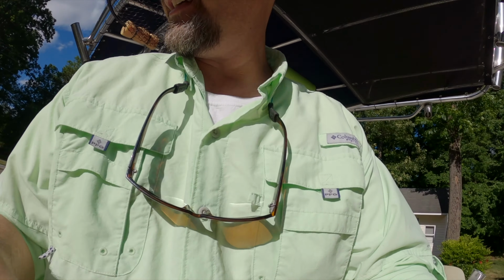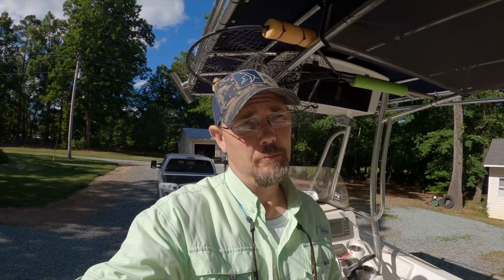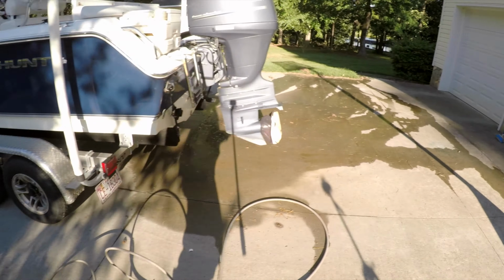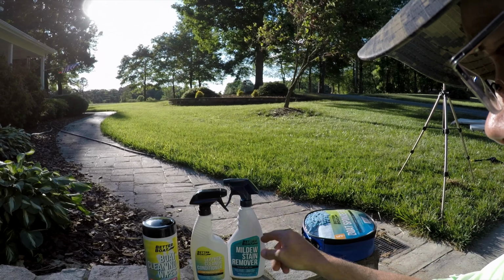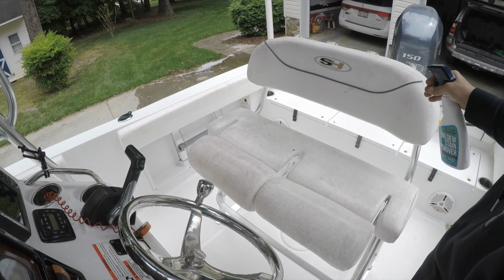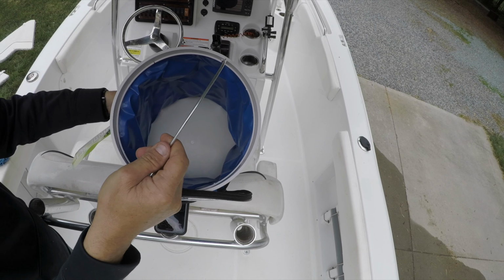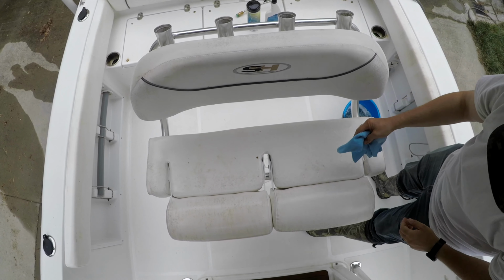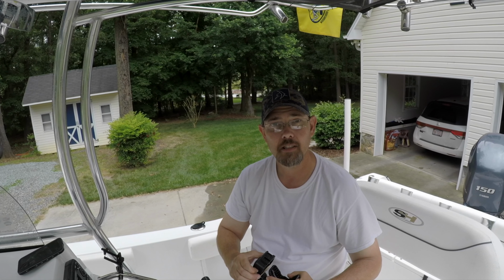Sea Hunt 211 Ultra ~ Ft. Better Boat Cleaning Products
Hey, guys, I had a representative from Better Boat reach out to me and asked me if I wanted to try out their products and give them an honest review of their products for cleaning my boat.  So I did and here is my honest review regarding the products I used.

Boat cleaning wipes
Leather conditioner
Mildew stain remover
Sponge set

Music licensing sites I recommend:
🎷 ART LIST (Use this link to get Get 2 extra months free with Artlist

Autel Robotics EVO Drone
DJI Ronin SC
Panasonic GH5S
Pansonic GH5
Panasonic GH4
Pansonic G85
Tascam DR-10L
Rode VideoMicro
SanDisk Extreme Pro 64GB
GoPro4 Sessions
GoPro 4 Silver
GoPro 3 Silver

Computer and hard drives I use:

*Apple 15" MacBook Pro, Retina, Touch Bar, 2.9GHz Intel Core i7 Quad-Core, 16GB RAM, 512GB SSD
*LaCie Thunderbolt 2, USB 3.0 7200RPM 6TB External Hard Drive
*Seagate for Mac 8TB External Hard Drive
Blue Yeti Microphones
Kayak Cart Accessories:
Sand Tires
10" Beach Wheels Tires 2-Pack
Boat Kayak Trolley

*Buy products I use:
B&W Trailer Fifth Wheel Hitch
Garmin RV 770 NA LMT-S
Garmin Portable Friction Mount
Neoprene Travel Carrying Case for GPS
Columbia North Plains II Hiking Shoe

*Fishing gear I use:
Lowrance Elite 5 Ti
Hobie Outback

Do you have gear you would like me to review?

Think of this clicking as like tipping - except that it doesn't cost you anything extra! Again, it doesn't cost you anything to click these links, and it's a great way to help me out. THANK YOU!!